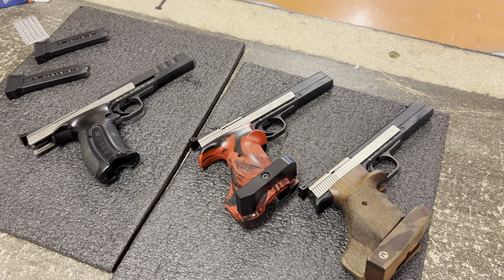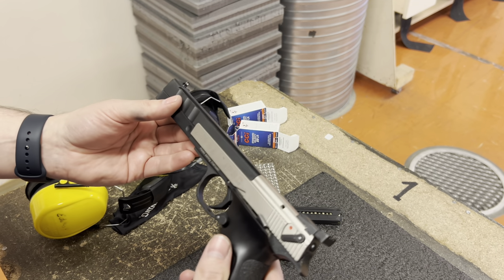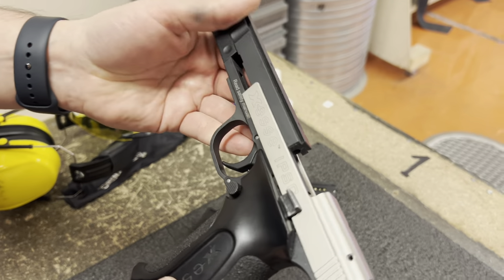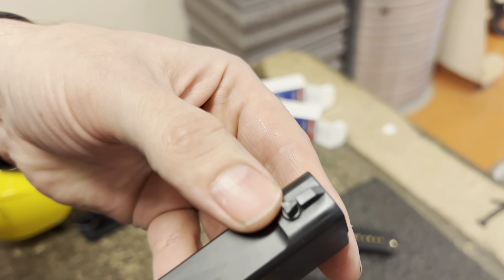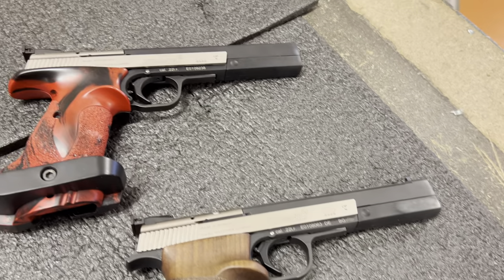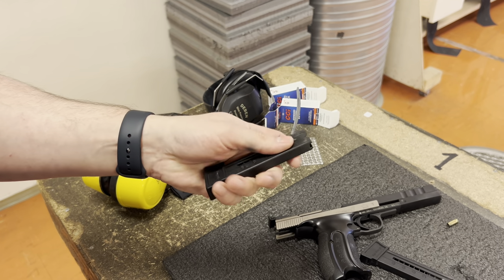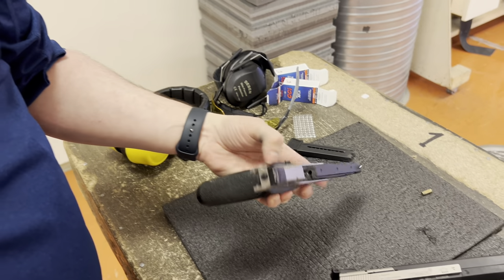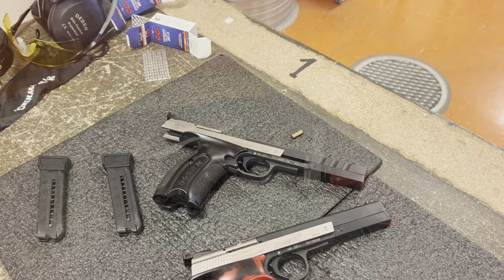Hämmerli X-Esse - 22lr Pistol review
Hämmerli X-Esse 22lr Pistol review and test